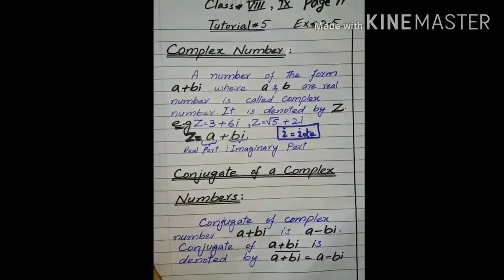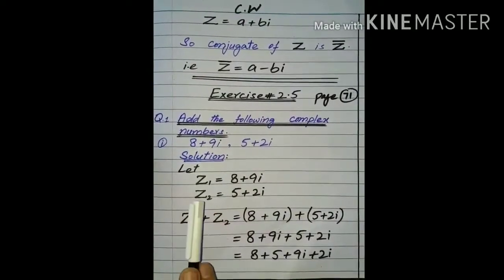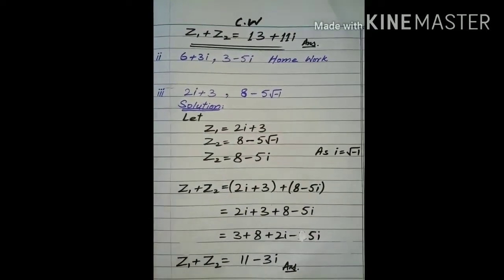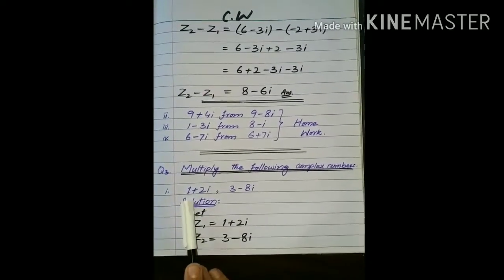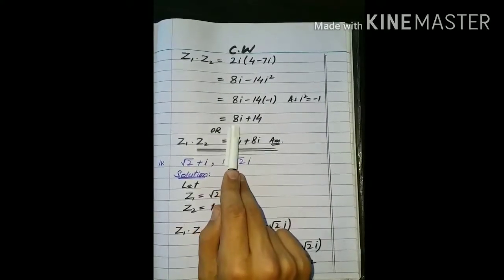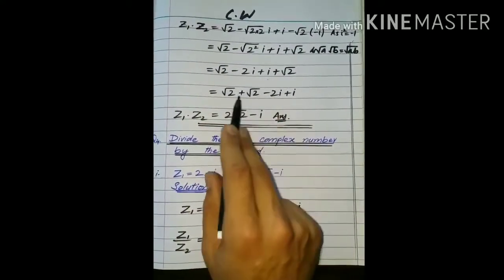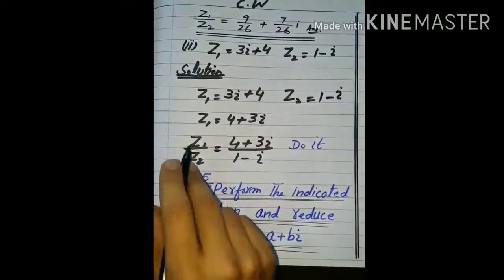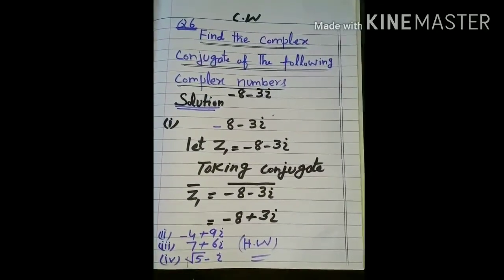Maths, Lecture V, Class VIII & IX, chapter 2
E lecture for Class 8 & 9, Maths by Sir Irfan Haleem